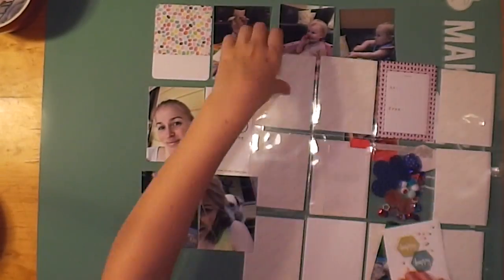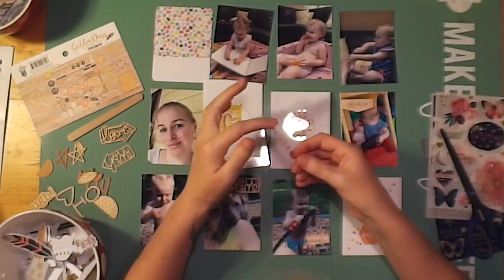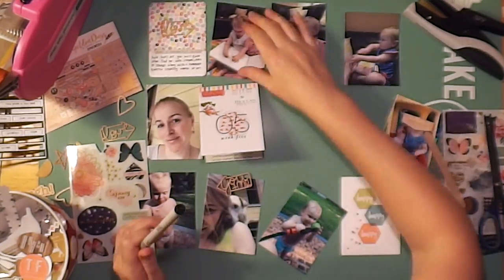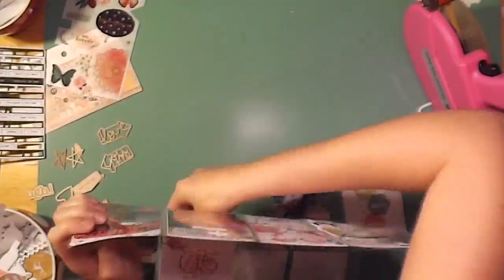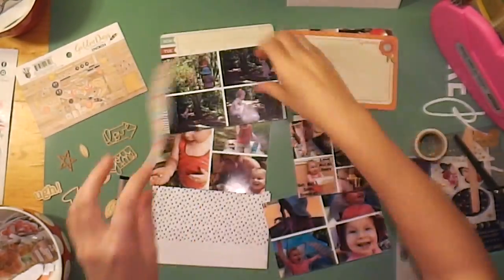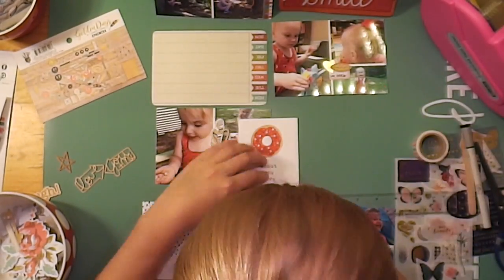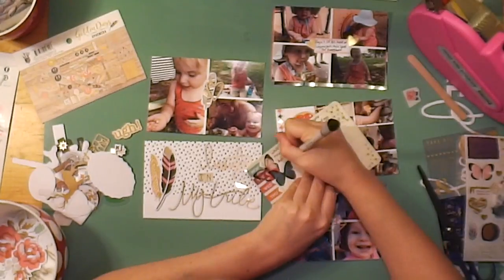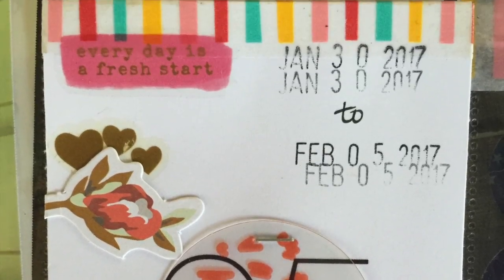PL Process Video \\ Week 5 \\ 2017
Journal Cards:  Studio Calico, Fresh 52 by Becky Higgins, Gossamer Blue, Freckled Fawn & cards from my Kaisercraft haul.
Embellishments:  Gossamer Blue kit, Freckled Fawn washi tape & Kaitlin Shaefer labels.